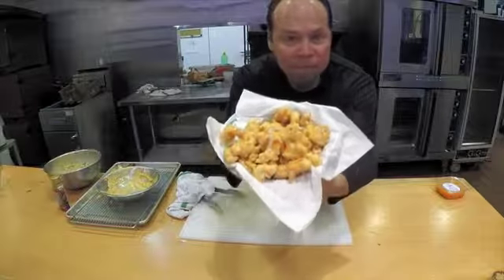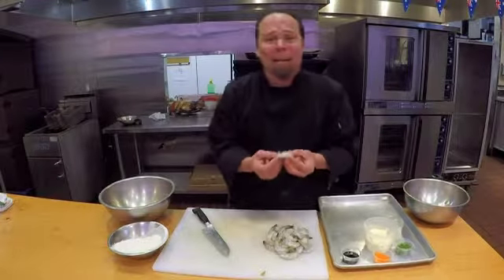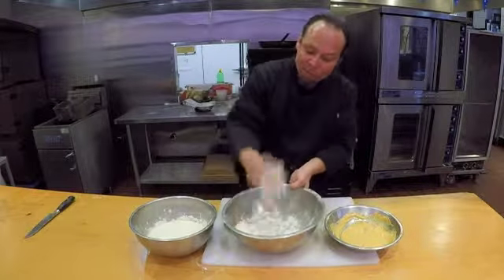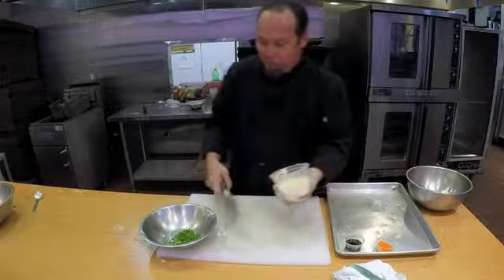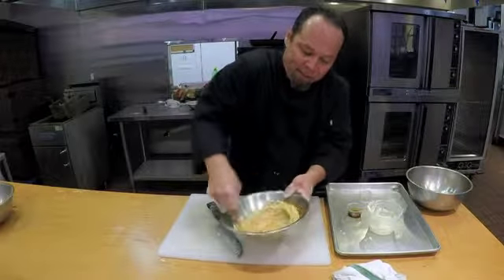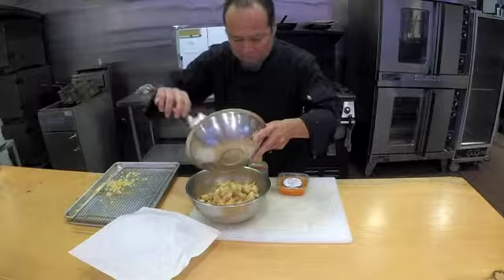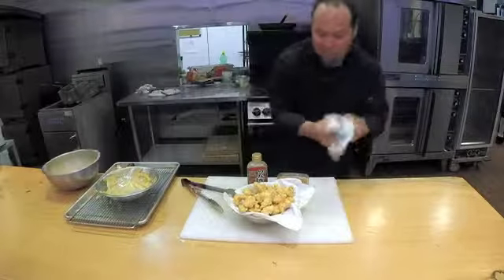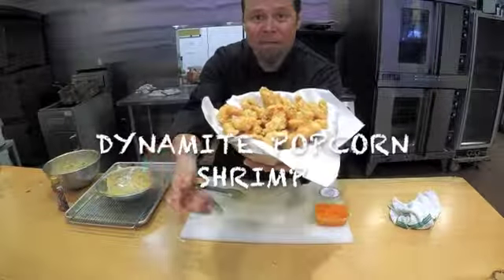Dynamite popcorn shrimp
Cooking at 100mph Asian -fusion, sports